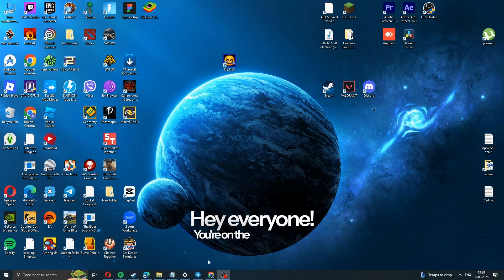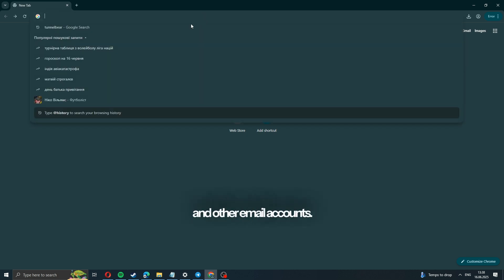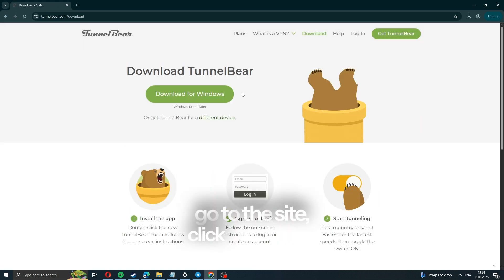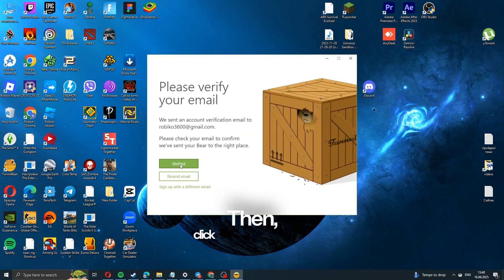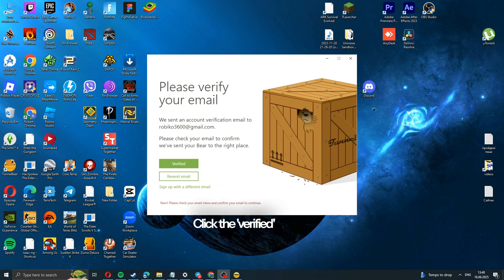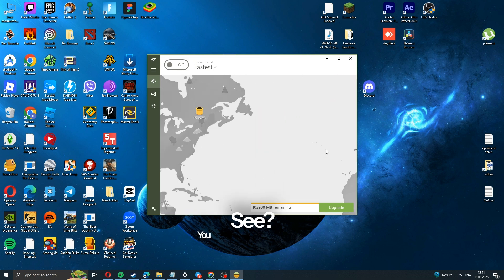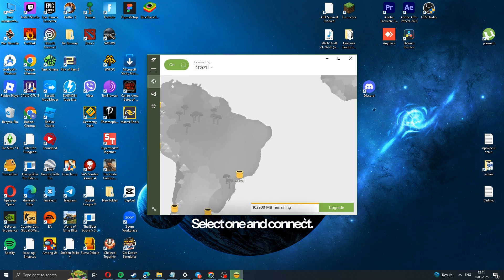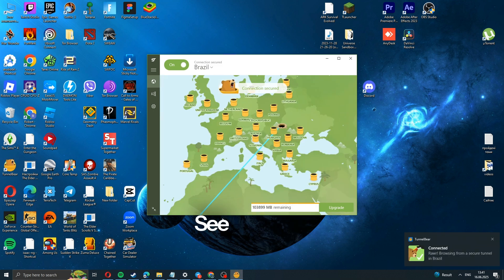Fix Microsoft Account Sign-In Error 0x80190001 for Store, Xbox & More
Are you encountering the Microsoft Account sign-in error 0x80190001 on Store, Xbox app, or other Microsoft services? This video provides a clear step-by-step solution to fix this error quickly. Follow our guide to resolve sign-in issues and get back to using your Microsoft apps without interruptions. Perfect for troubleshooting account and app access problems.